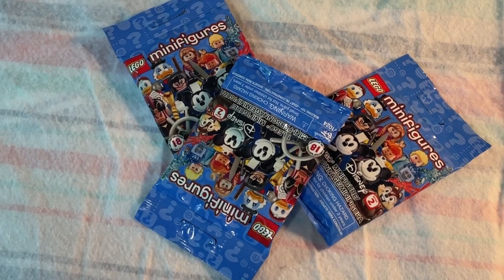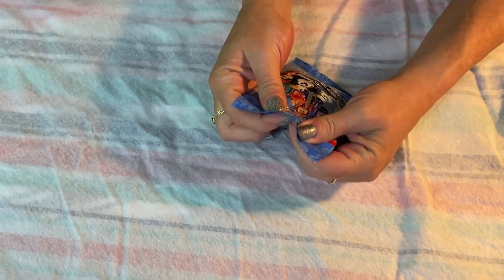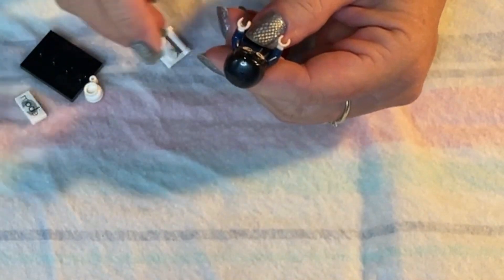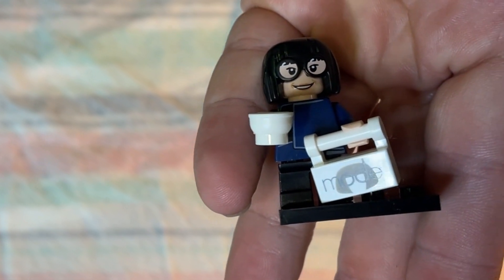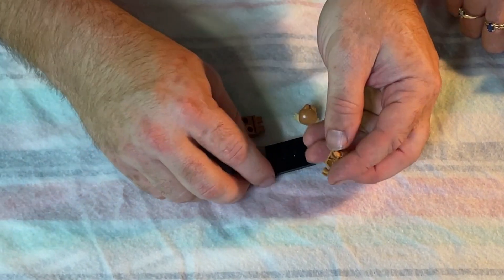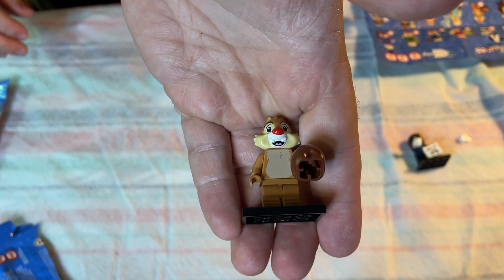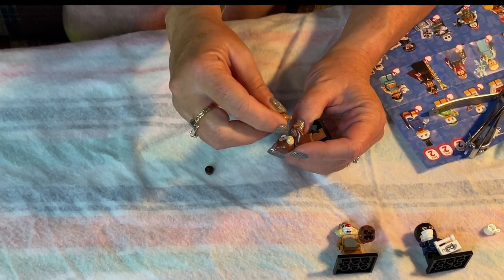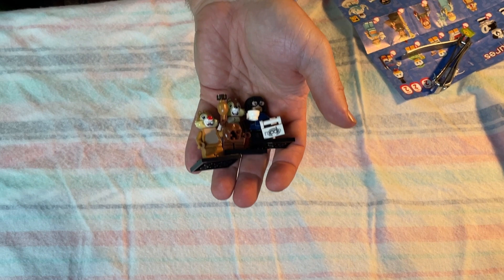Disney LEGO Figurines!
We got a "pair" of Disney LEGO figurines!!!